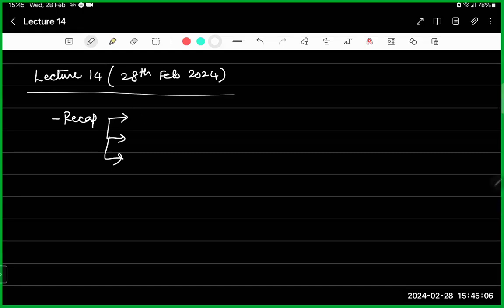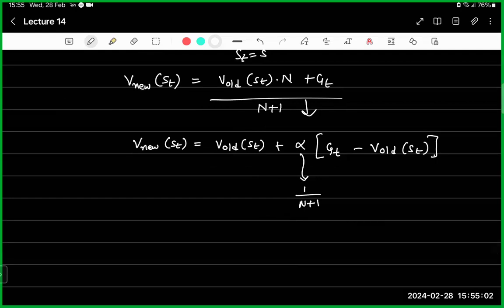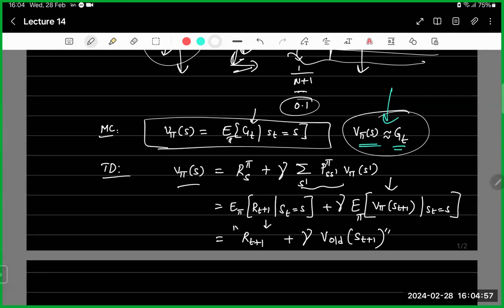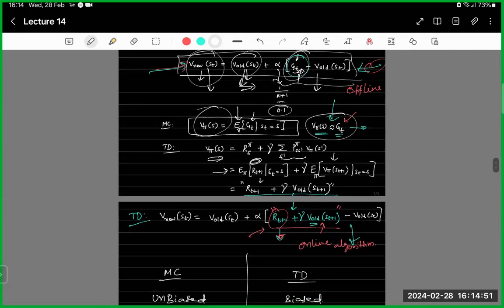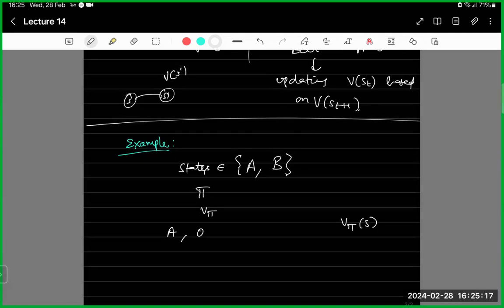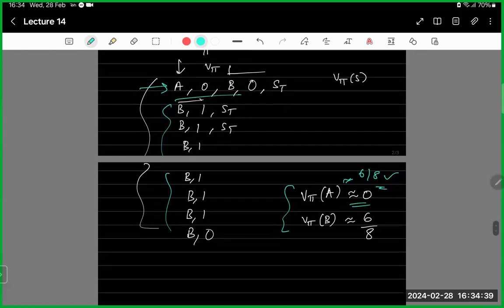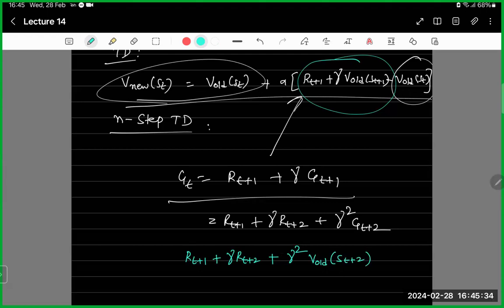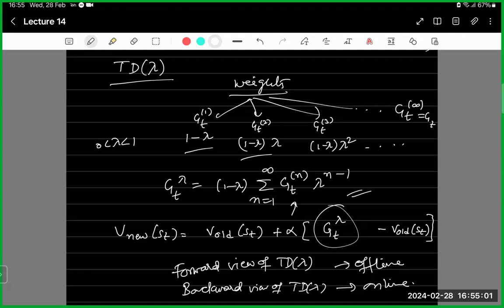Lecture 14 | Monte Carlo & Temporal Difference (TD) Prediction | Reinforcement Learning | IIT Kanpur